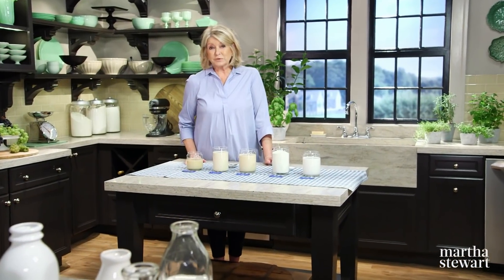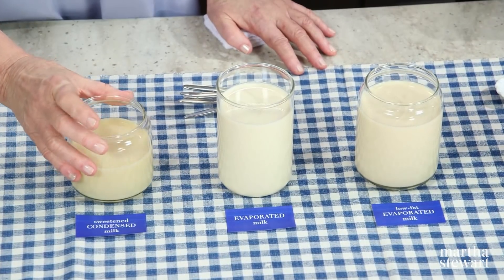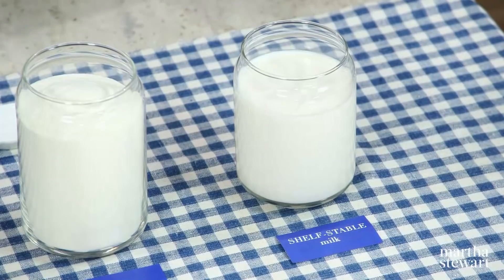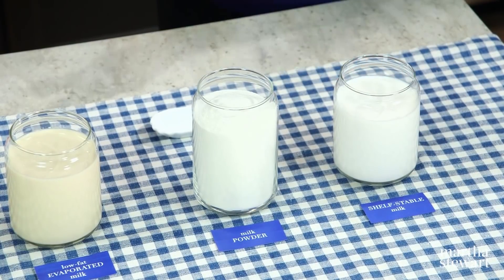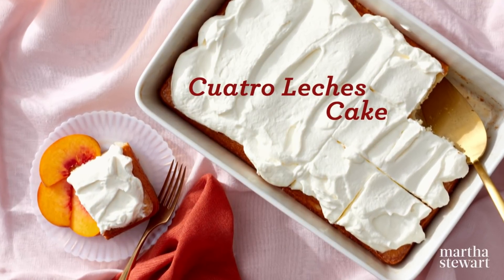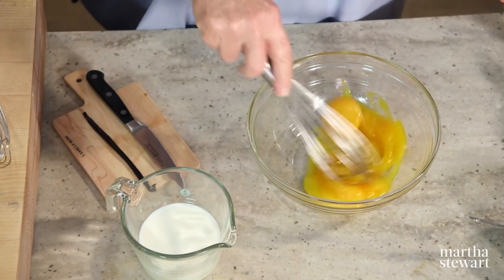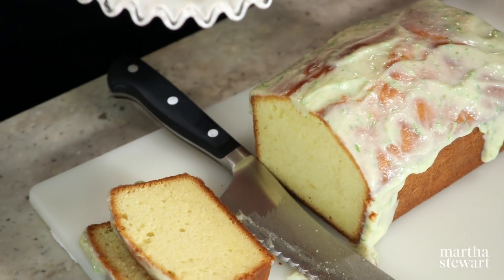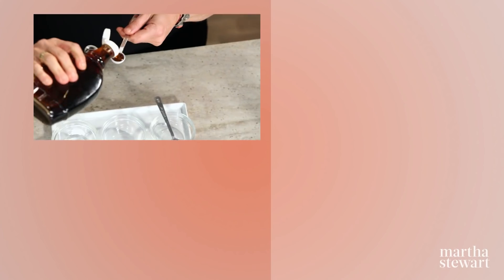Martha Stewart Uses Condensed Milk in 3 Favorite Recipes | Martha Bakes S11E12 "Pantry Milks"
Martha invites dairy expert, Holley Grainger, to share her trade secrets and then incorporates them into two heavenly desserts: passion fruit meringue pie and cuatro leches cake. Chef Alex Guarnaschelli also makes a sublime condensed milk pound cake.

0:00 Introduction
0:46 Holley Grainger teaches about pantry milks
5:34 Passion Fruit Meringue Pie Recipe
11:32 Cuatro Leches Cake Recipe
17:27 Condensed Milk Pound Cake Recipe